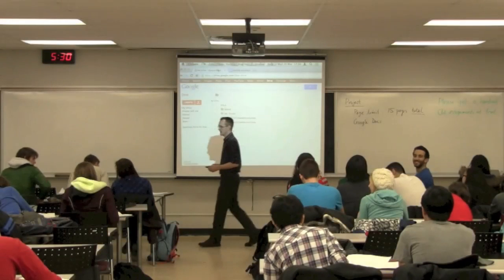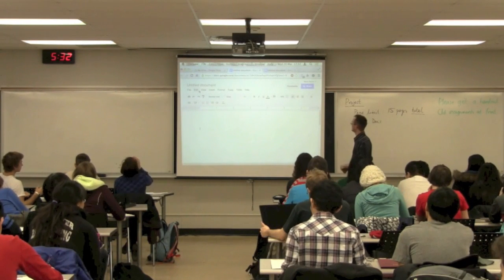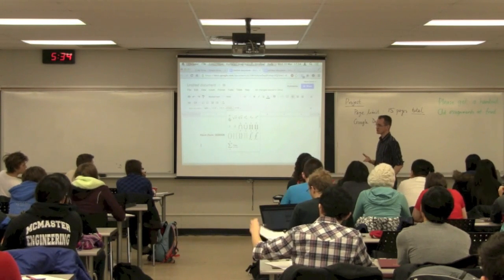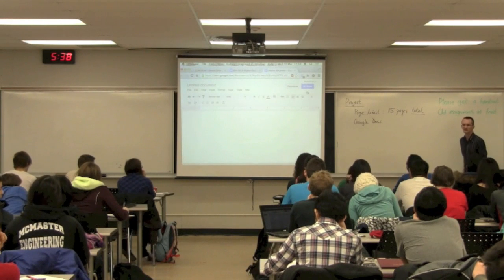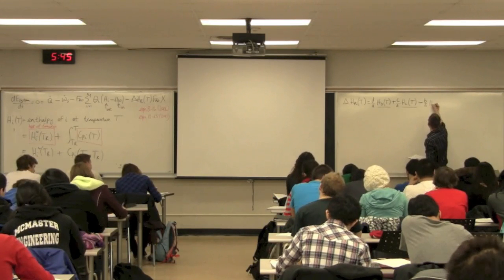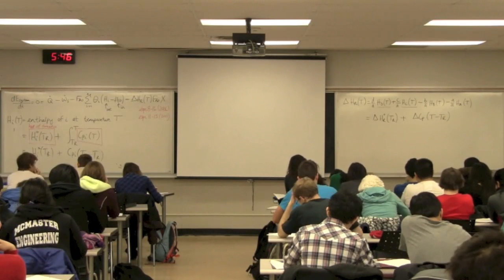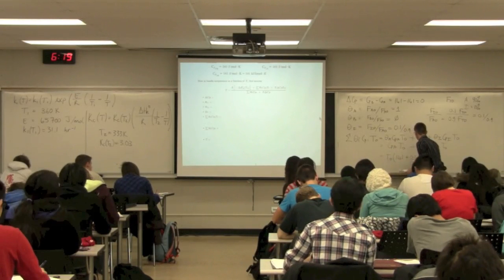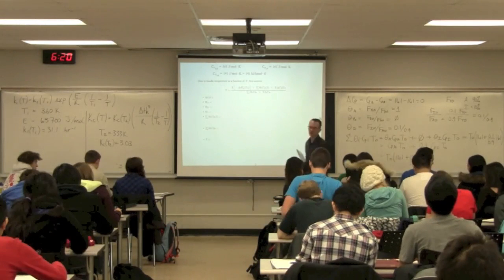Reactor Design 3K4 2013 - Class 10B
Process Control ChE3K4 - "Steady-state nonisothermal reactor design" of the course